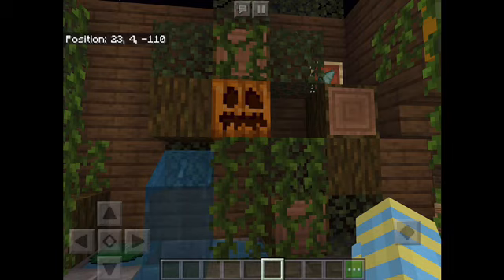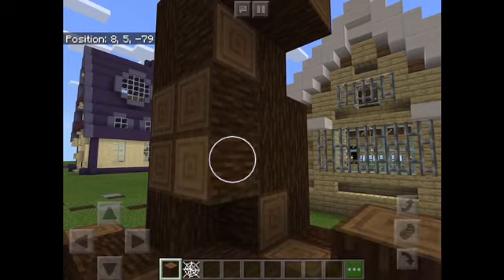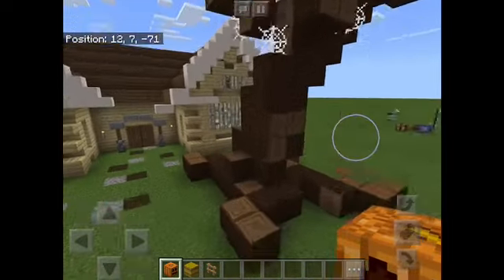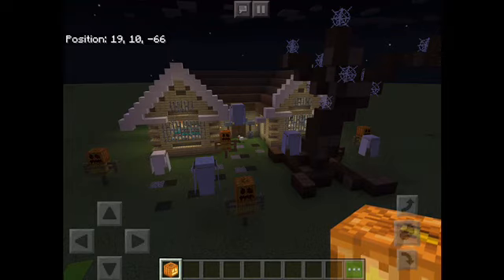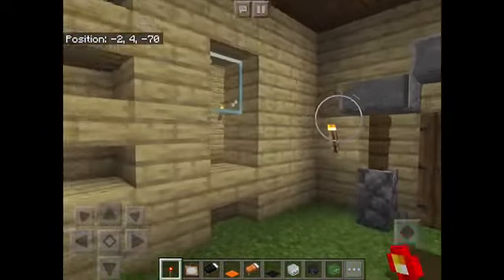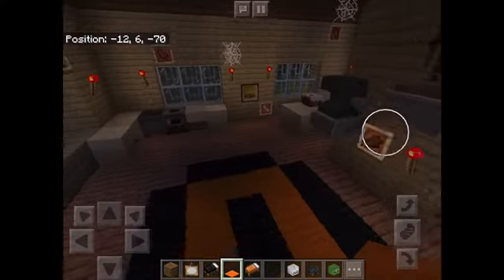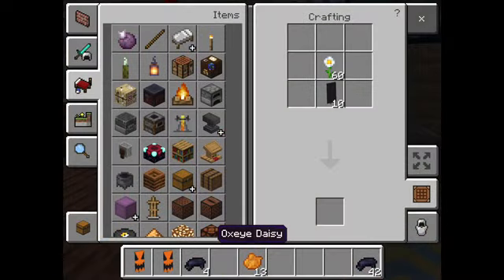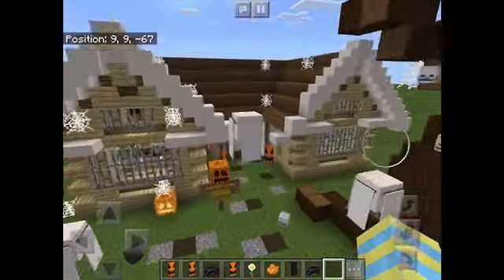11 Ways to Make Your Minecraft House More Spooky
Today is the first Minecraft video. I will admit that it looks kinda overcrowded, but a bigger house would look better. Sorry that it came out after Halloween but editing took a long while. Hope you enjoy the video love you all 💗.